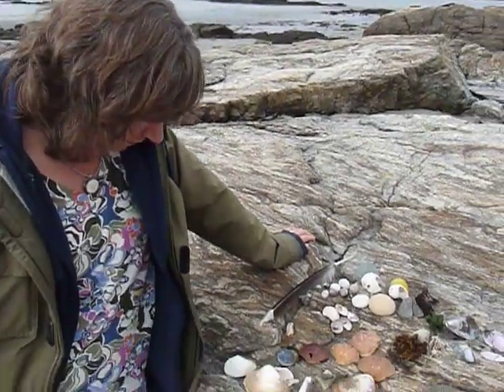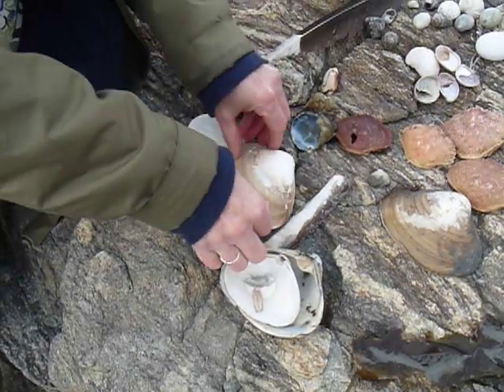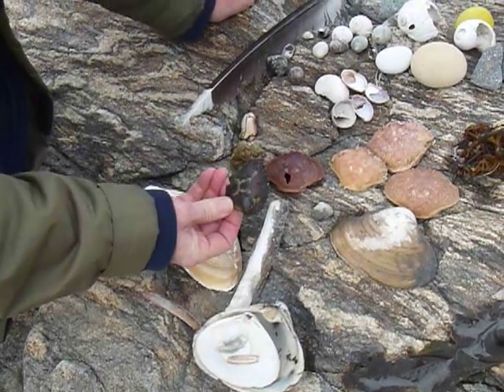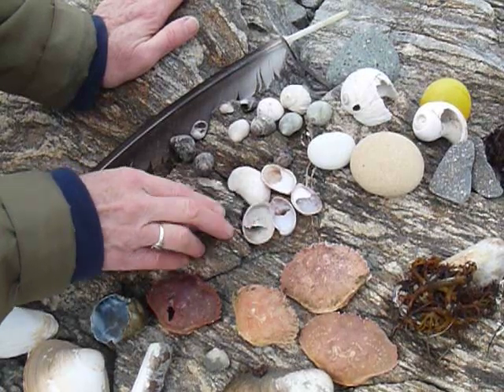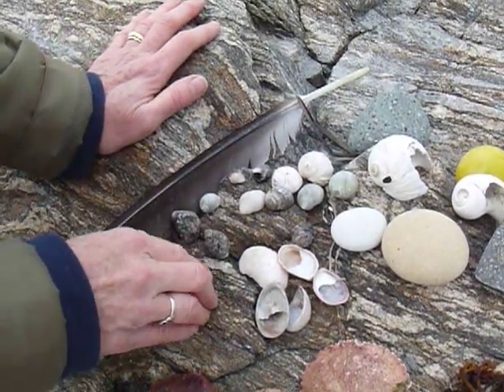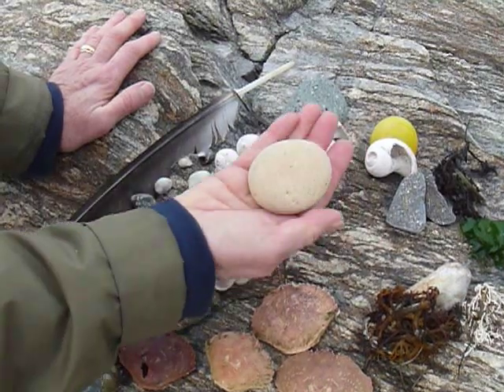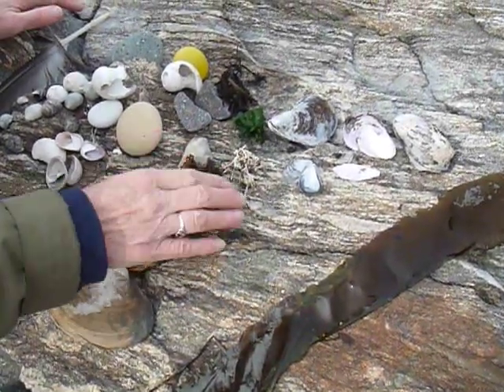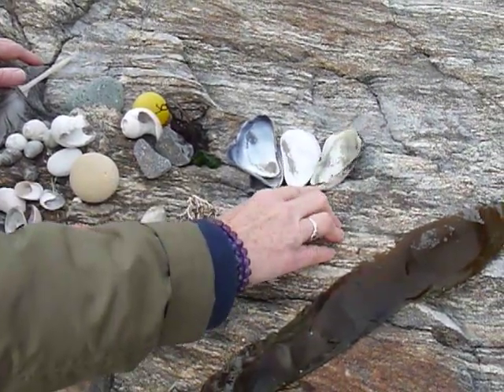Beach combing Fort Foster, Kittery, Maine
Here is a sample of the many shells and seaweed we found at Fort Foster at the mouth of the Piscataqua river that divides New Hampshire and Maine. It's a lovely place for a walk or beach combing. (Although keep in mind I do not believe we are allowed to take anything from the area - except of course trash and sea glass.) There is a little playground for the kids and many sights for the history buff.